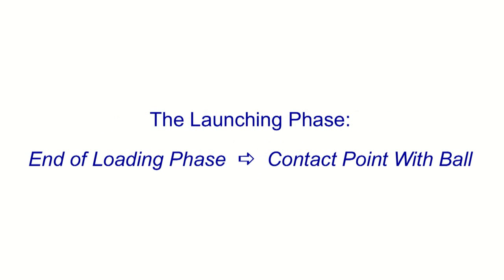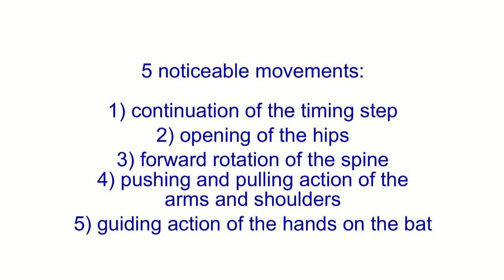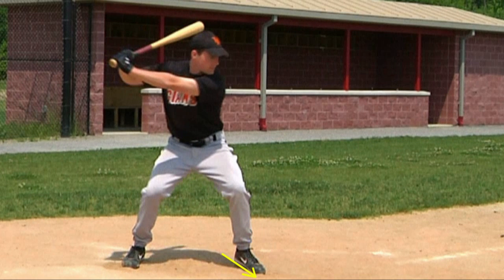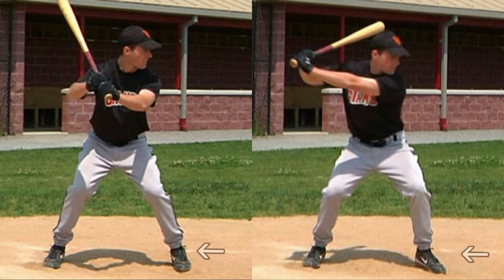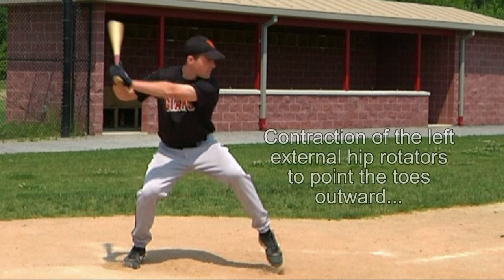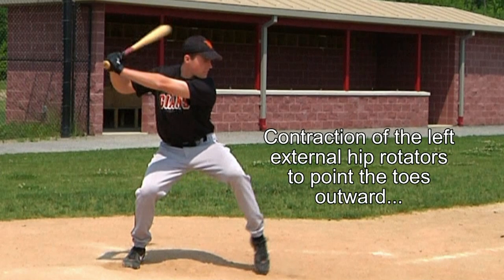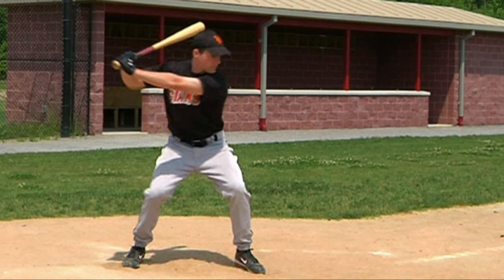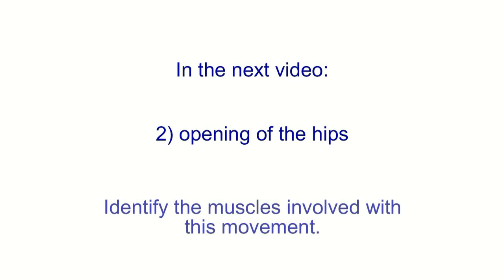7/12 Baseball launch phase, timing step, stride. Learn muscles in hitting a baseball. Swing analysis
The timing step, or stride, is the first part of the baseball launch phase. It began in the load phase when the front leg was raised off the ground and the player's weight was momentarily rocked onto the back leg.
The other four parts of the launching phase will be discussed in videos 8-12 and include: 2) the opening of the hips, 3) the forward rotation of the spine, 4) the pushing and pulling action of the arms and shoulders and 5) the guiding action of the hands on the bat.
Depending on the player's technique, the timing step of the front foot can actually be a short stride towards the pitcher by a few inches and perhaps more, or it can simply be placed back down on the ground. But whichever technique is used, the lowering and turning of this timing step outward, to the ground, triggers the initiation of the swing.
This outward turning of the timing step is caused by muscles acting higher up in this player's left hip known as the External Hip Rotators and it forces the toes of the player's left foot to point outward, in the direction of first base.
The names of these external hip rotator muscles in the player's left hip that turn his foot outward, down toward first base, are the Superior Gemellus, Piriformis, Obturator Internus, Inferior Gemellus, Obturator Externus, Quadratus Femoris, Gluteus Medius and Gluteus Maximus.
Since a lot of one's batting power comes from hip rotation, the repositioning of the timing step, or baseball stride, where the toes are now pointing outward down toward first base, is necessary since this starts the opening of both hips toward the pitcher, which is the direction the batter will end up facing at contact.
Now the contraction of the player's left external hip rotators to point the toes outward will load, or stretch, the antagonistic or opposing muscles in this same left hip, namely the Internal Hip Rotators.  The Internal Hip Rotators are the Gluteus Minimus, Gluteus Medius and Tensor Fascia Lata.
You may have noticed that the Gluteus Medius is both an external and internal hip rotator and this is because the anterior fibers of this muscle cause internal hip rotation and the posterior fibers of this muscle cause external hip rotation.
Now these internal hip rotator muscles in the player's left hip will soon be called on to contract and help further pull the player's hips around in the swing when he is closer to the contact point with the ball and in the next video we will talk about the opening of the hips.